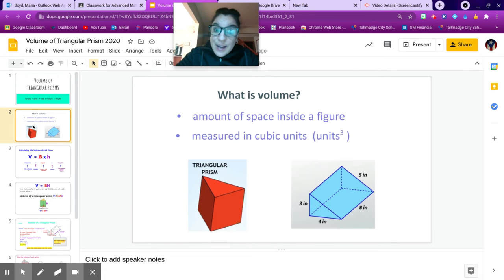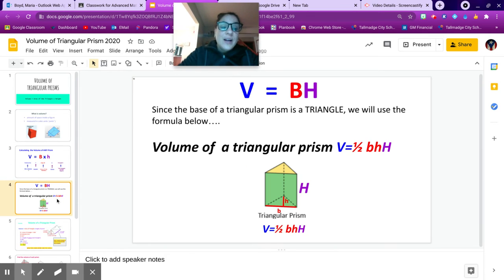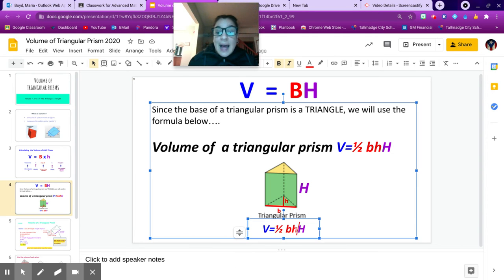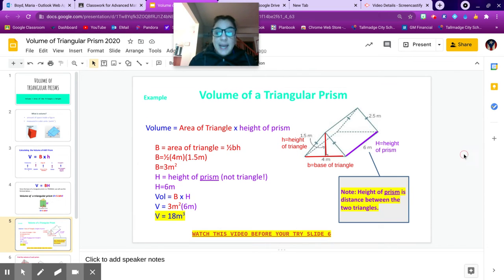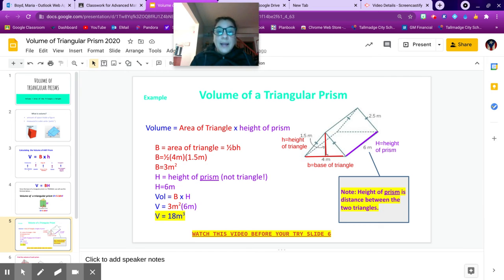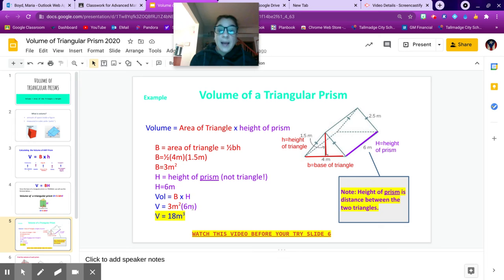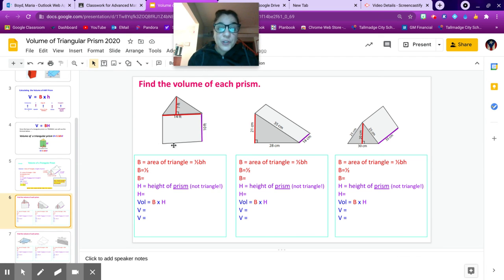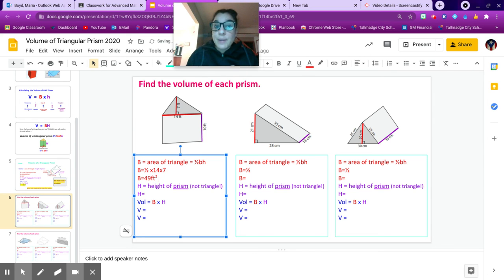Volume of Triangular Prisms